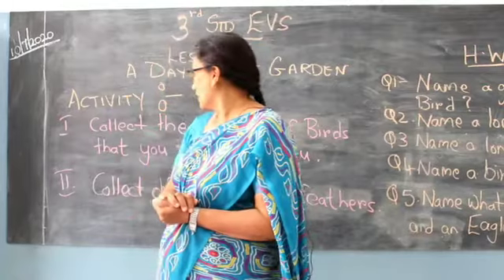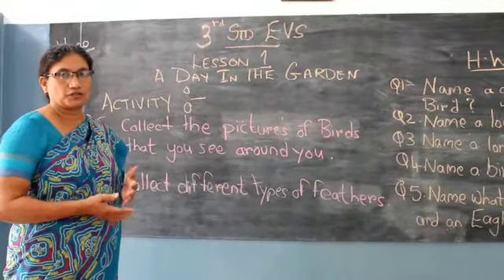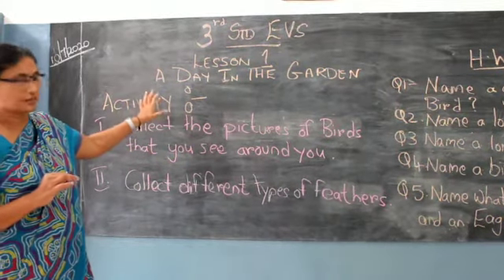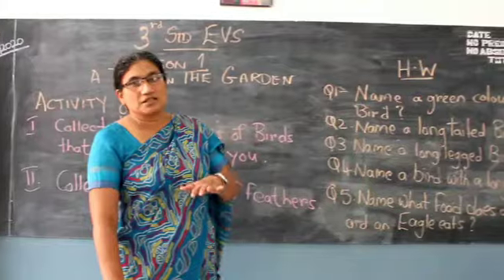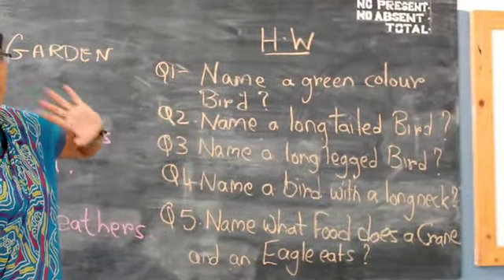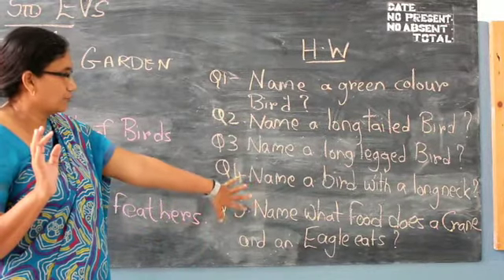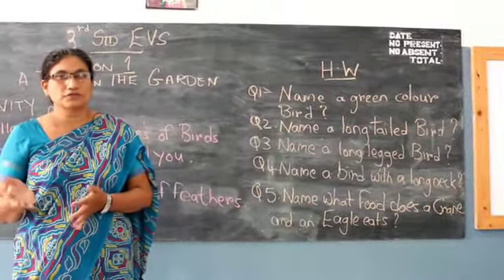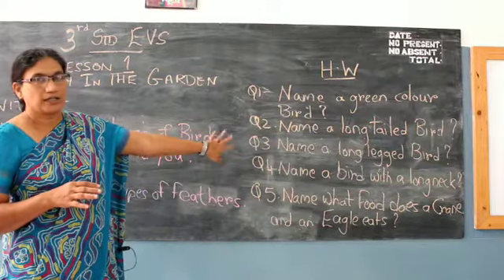3rd standard | EVS class | day 1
Day 1 evs class for 3rd standard